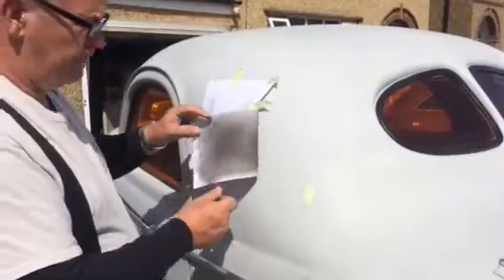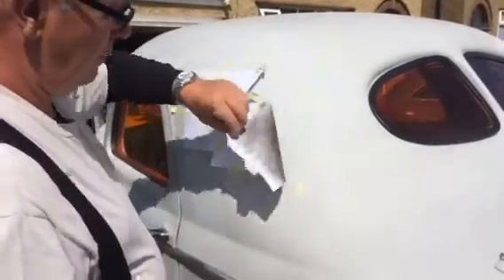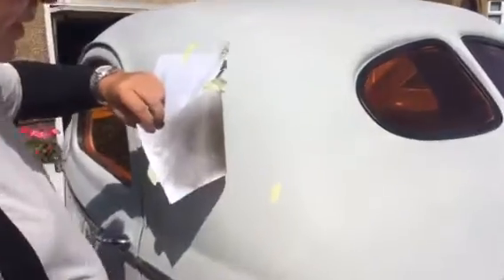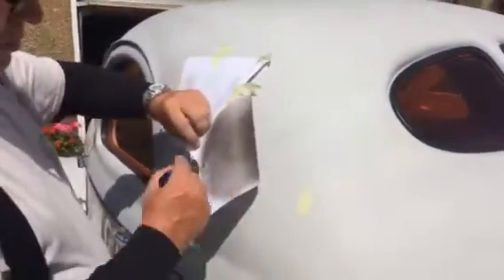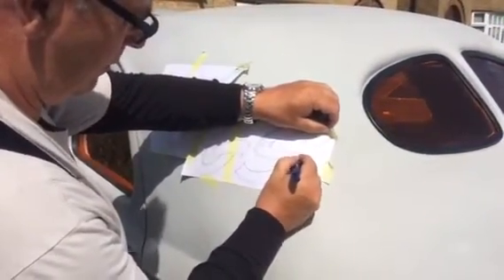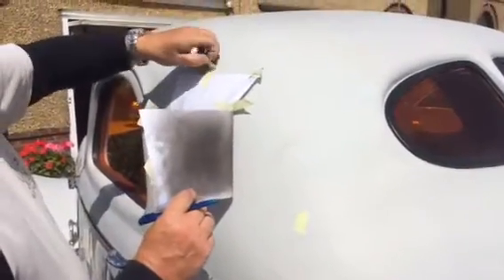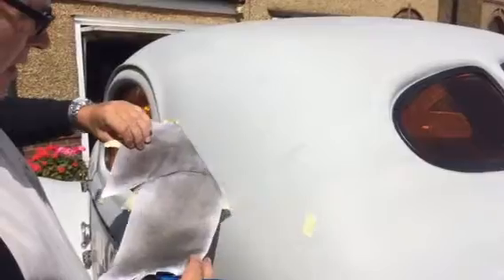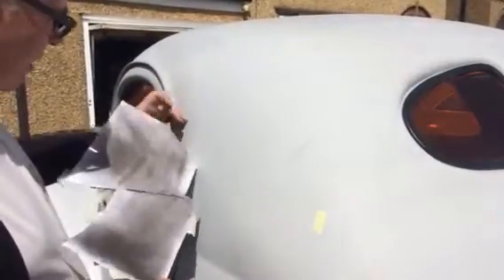Bigbossman lettering the Willys gasser 1